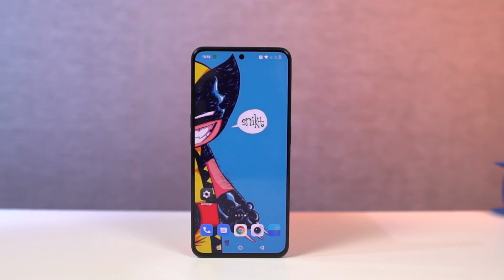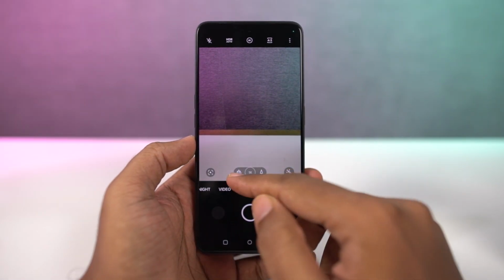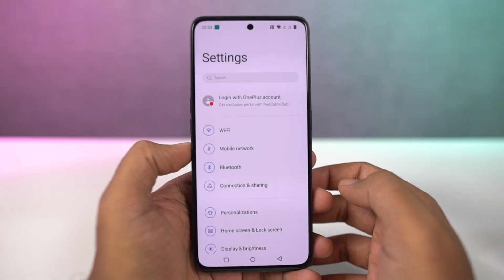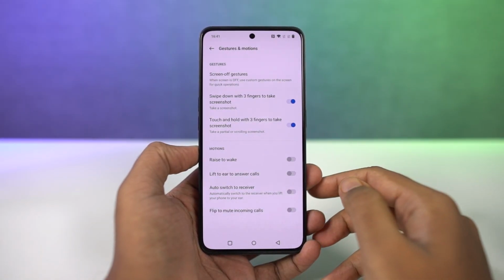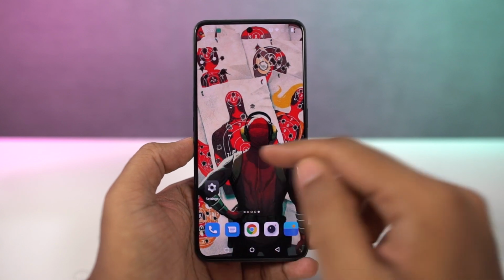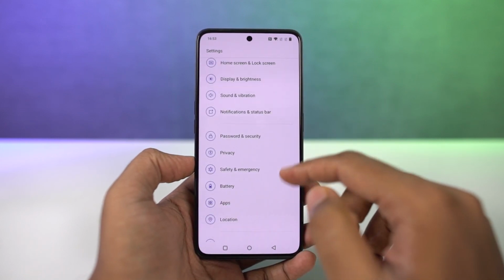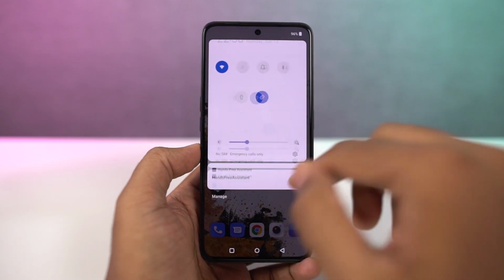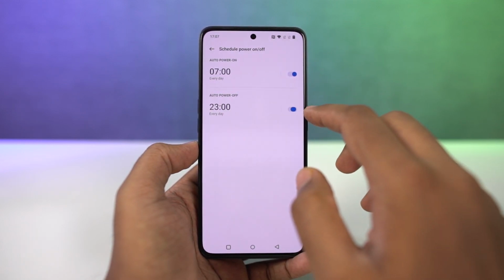OnePlus 10T 5G 25+ Best Features